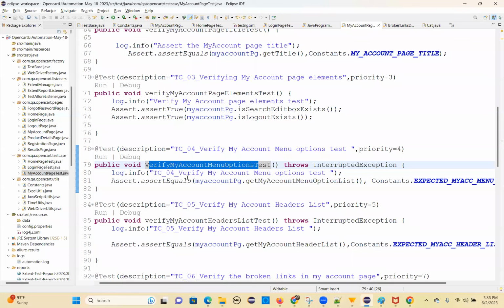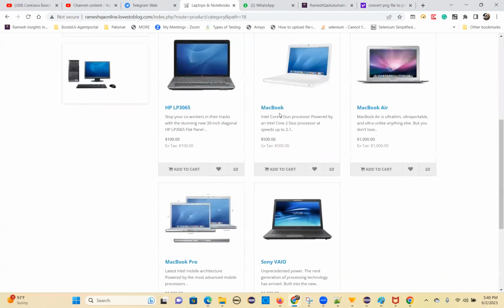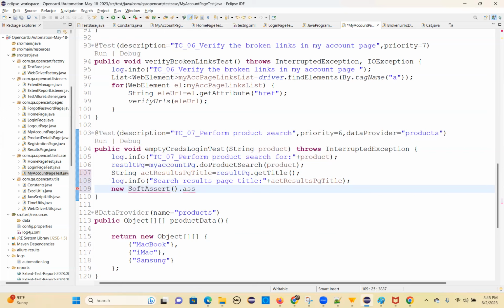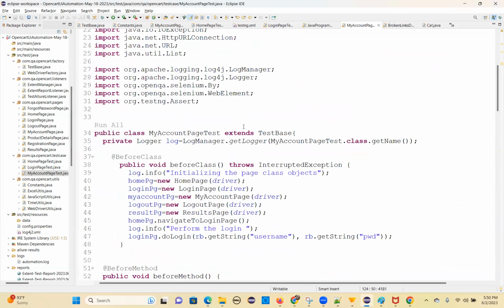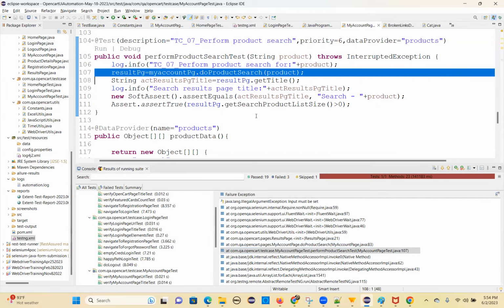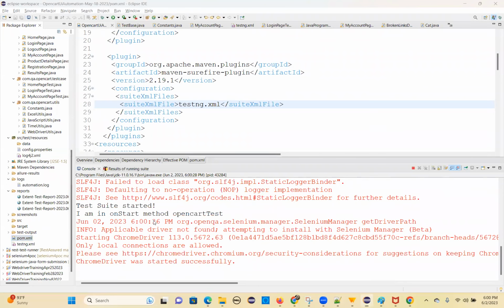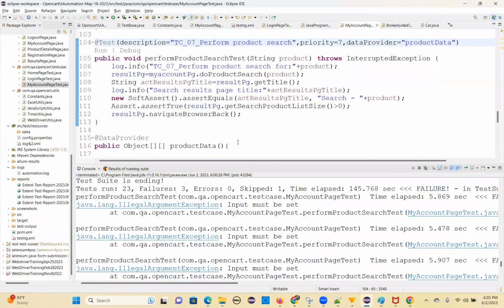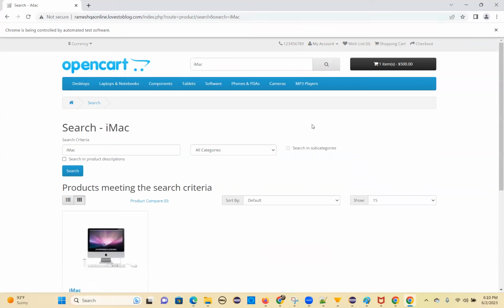WebDriver Hybridframework MyAccountTestcaseDesign June 02 2023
WebDriver Hybridframework MyAccountTestcaseDesign